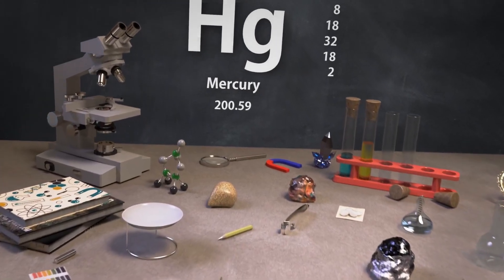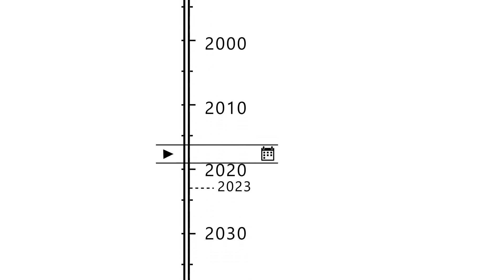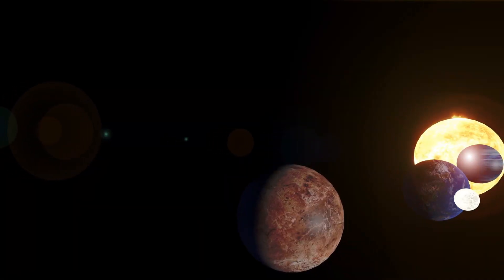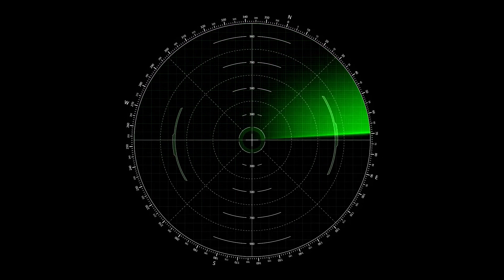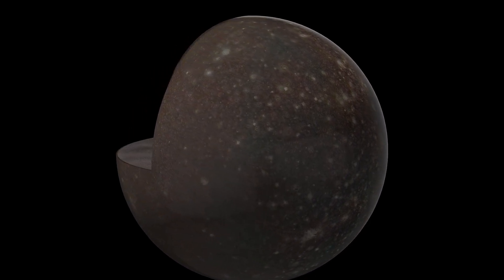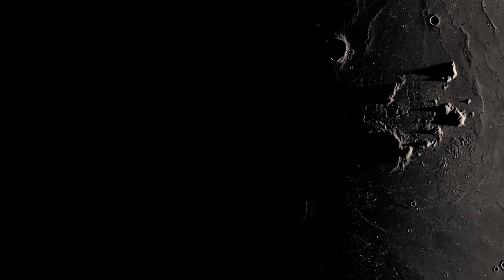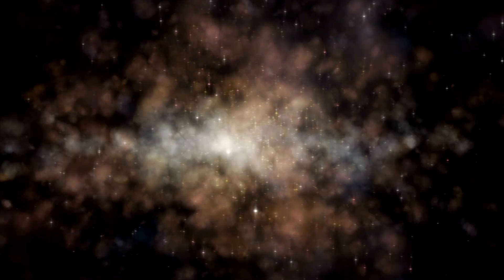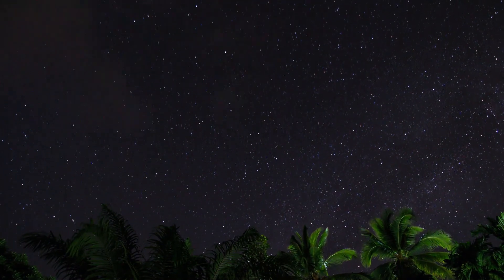James Webb Telescope Found a NEW Planet and the LIGHTS Were On